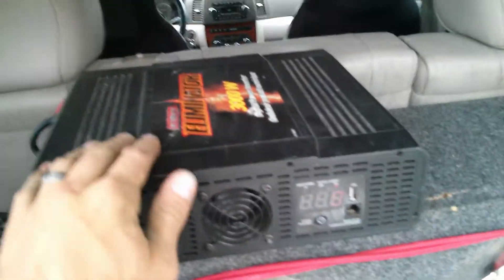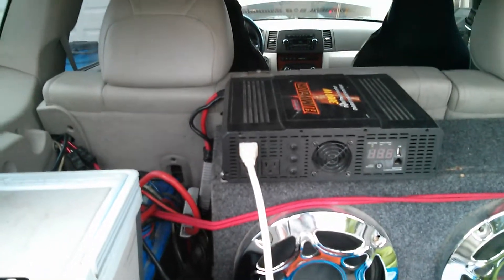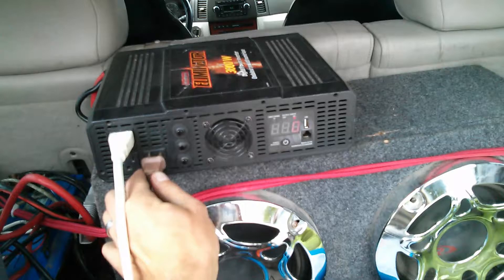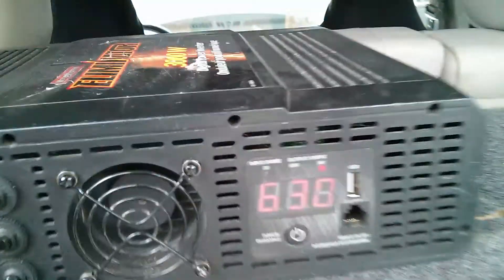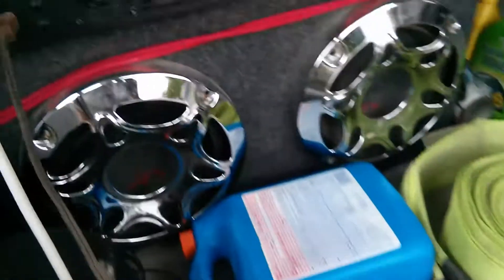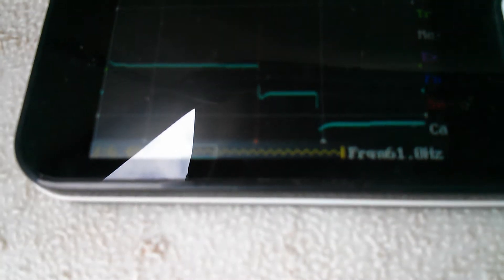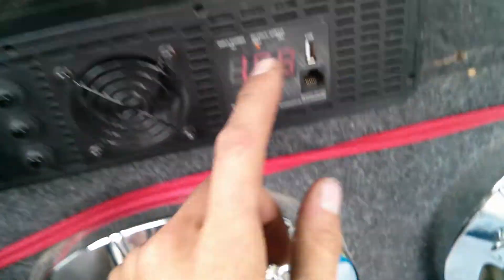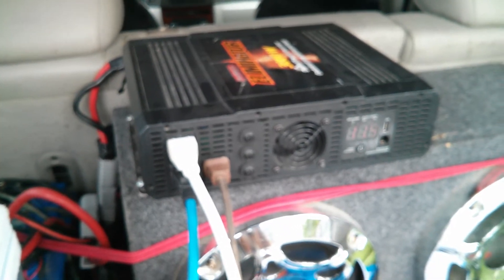Eliminator 3000W inverter oscilloscoped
put a 2 kilowatt load on my inverter and ran a small oscilloscope  , this inverter can run most power tools.